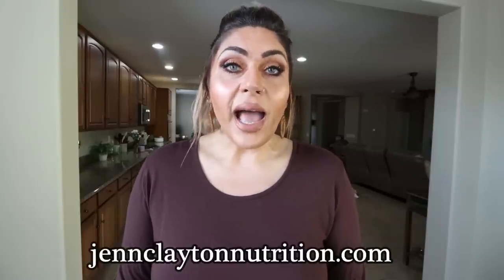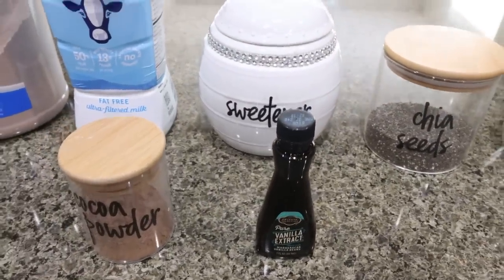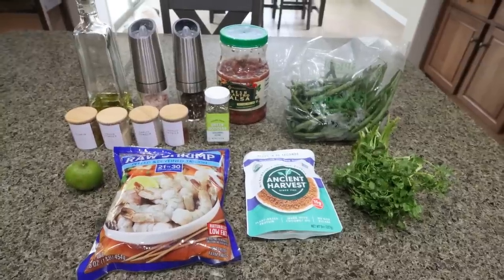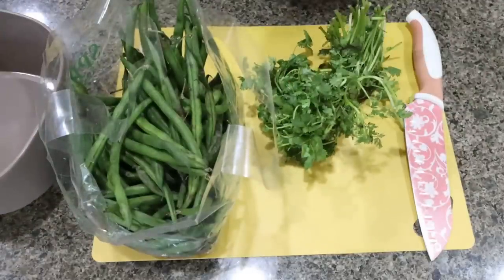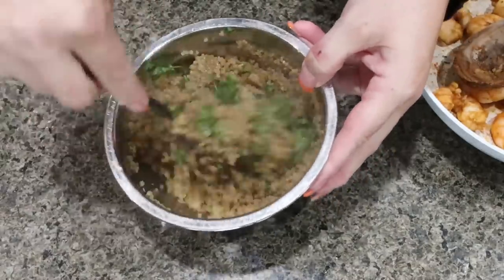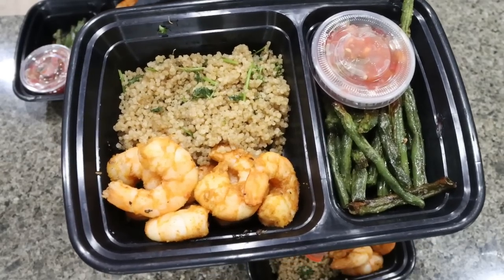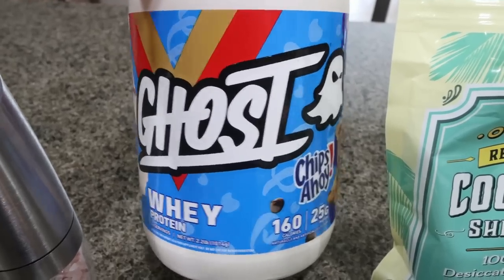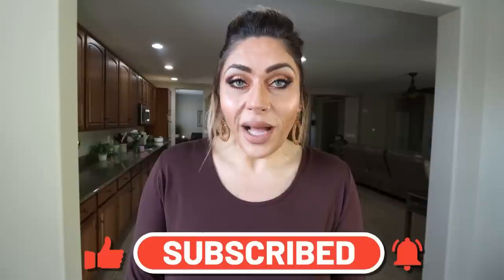PROTEIN PACKED WW MEAL PREP FOR WEIGHT LOSS - CHIA PUDDING - BLACKENED SHRIMP - PB PROTEIN COOKIES!!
HAPPY MONDAY! This weeks recipes are EASY and PACKED with protein!! All of my recipes are on my Enjoy! XO

In Today's Video:

Ball Jars w/Lids
Salt & Pepper Gravity Grinders
$40 OFF YOUR 1ST BOX!!!
2oz cups with lids
2 Compartment Meal Prep Containers
Ghost Protein Powder

$30 OFF!!

🎉NUTRITION CHANNEL!!!

Code- jennswwjourney